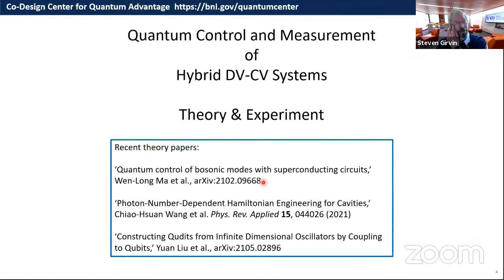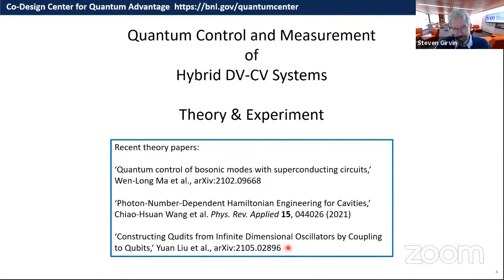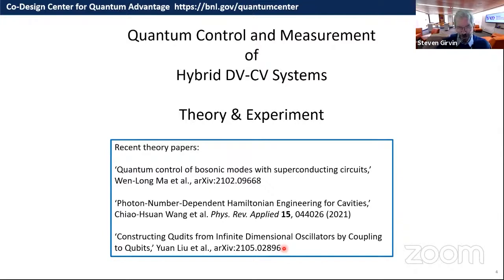Instruction Set Architecture for Control of Hybrid Qubit/Oscillator Systems in... (Steven M. Girvin)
TWINNING IN NON-GAUSSIAN PHYSICS FOR QUANTUM TECHNOLOGY

Part 12
Steven M. Girvin: Instruction Set Architecture for Control of Hybrid Qubit/Oscillator Systems in Circuit QED

Recorded on May 19, 2021 (online webinar).

This project has received funding from the European Union’s Horizon 2020 Research and Innovation Programme under the Grant Agreement No 951737.

Questions? Simply ask!